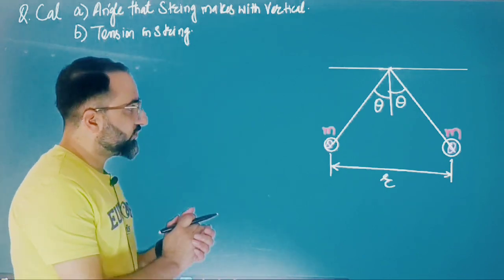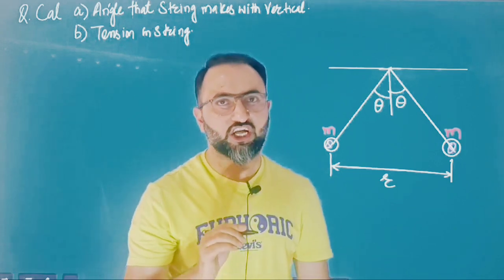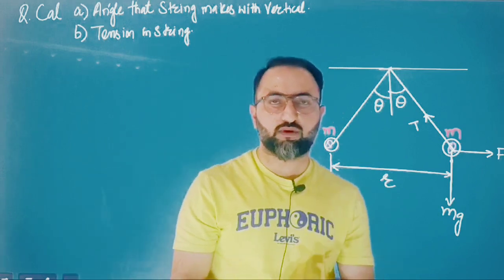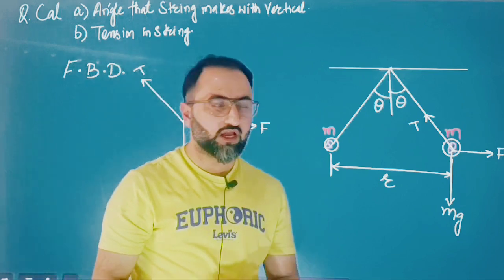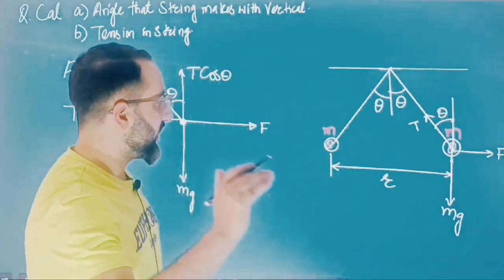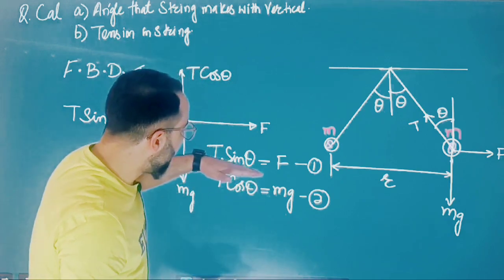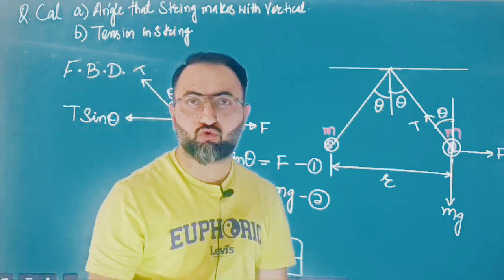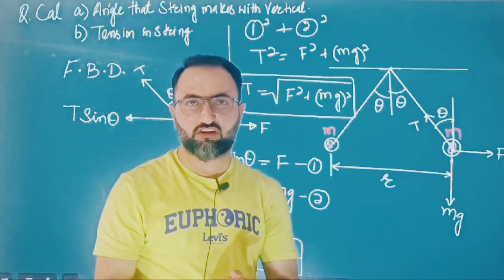Electrostatics By Ikhlaq Sir